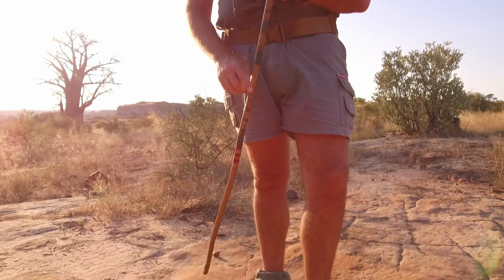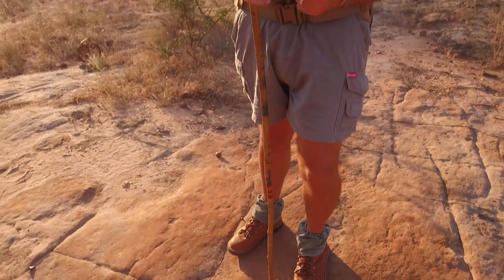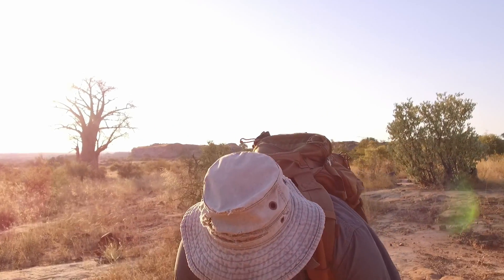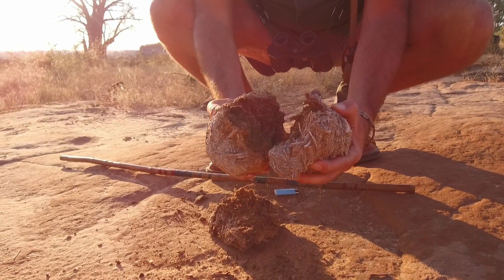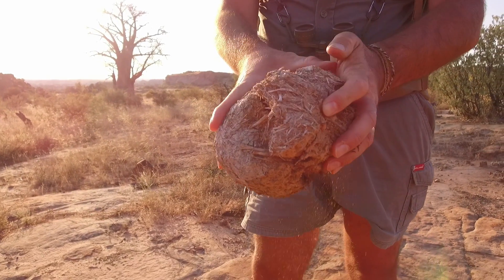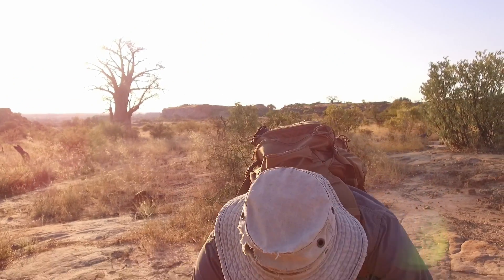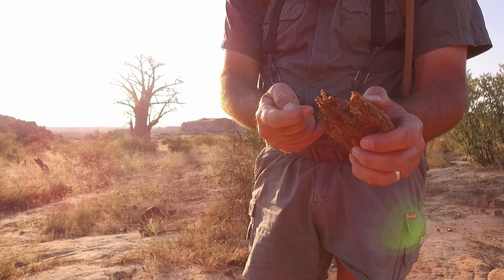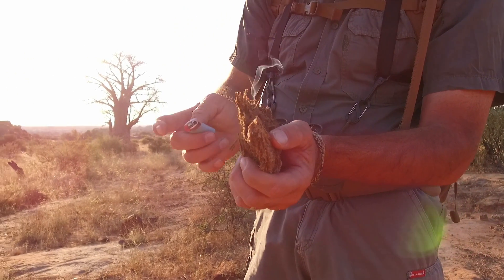SafariTrivia - the different uses for dry elephant dung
In this video, Henry Parsons explains the different uses of burning dry elephant dung. Next time you have a headache or want to keep those irritating mosquitoes away, you will know exactly what to do.

Video credit: Samantha Davies